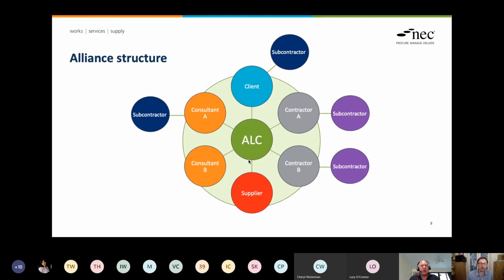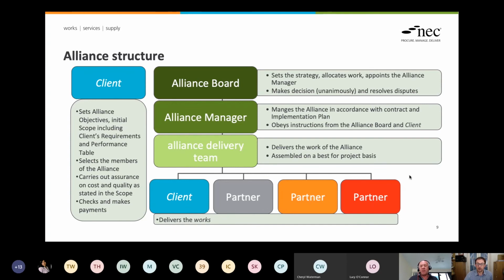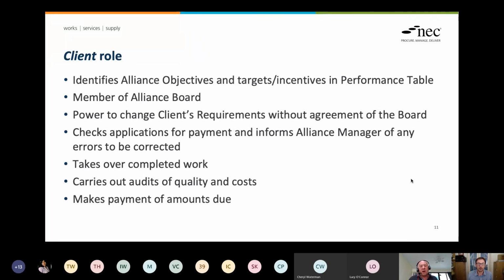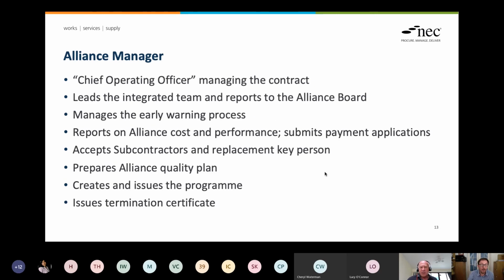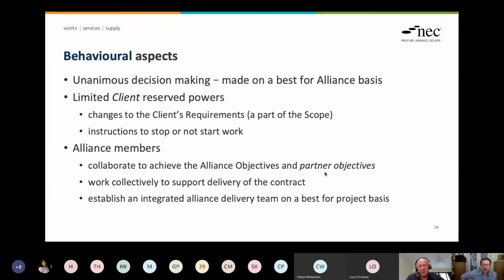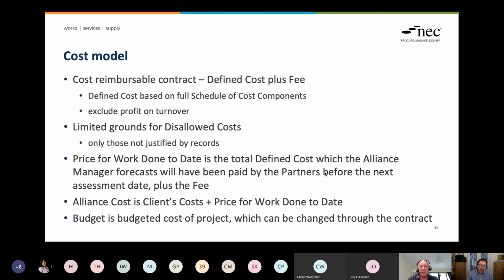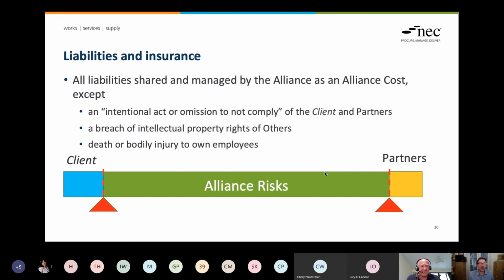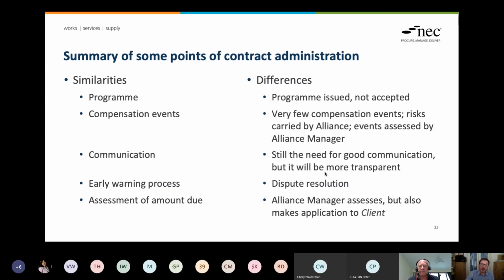NEC4 Alliance Contract Webinar: Part Two - Asia Pacific Users' Group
NEC experts Robert Gerrard and Tim Knee-Robinson go through a high level overview on the NEC4 Alliance Contract released last year. In the second part, they discuss the application of the Alliance Contract.